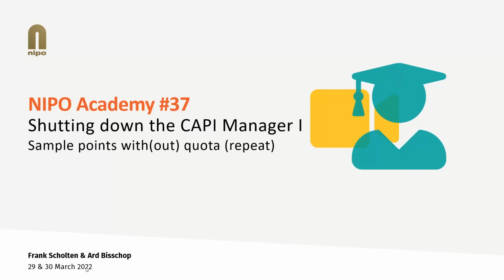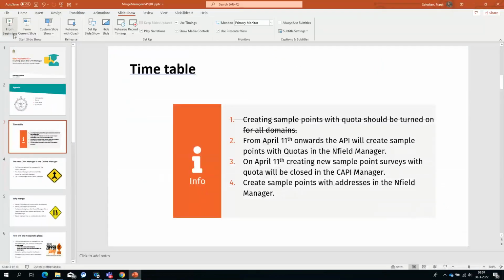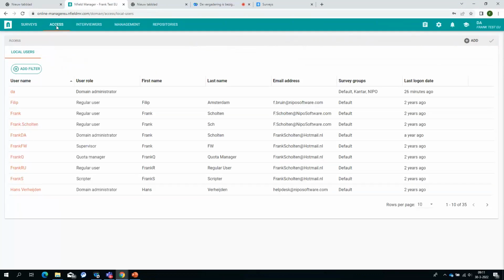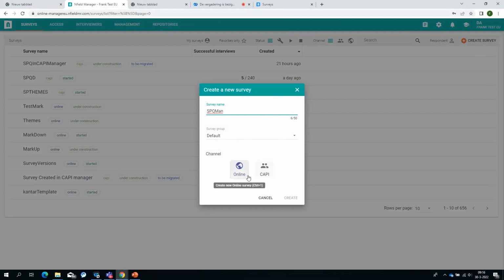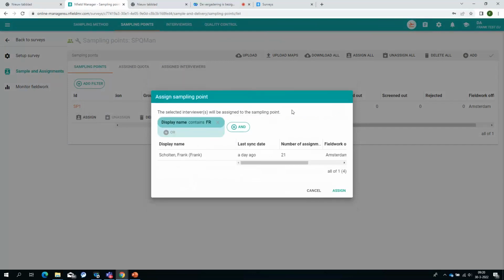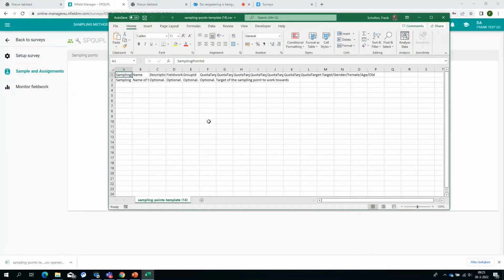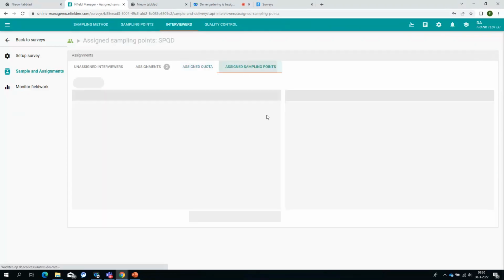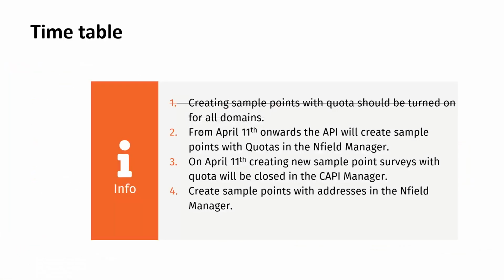Academy #37 - Shutting down the CAPI Manager I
As you probably know, NIPO has started a project migrating all the functionality of the classic "CAPI Nfield Manger" to the (online) "Nfield Manager". Shutting down the CAPI Manager will be done this by discontinuing the 2 remaining CAPI scenarios, Sampling points with quota and Sampling points with addresses, one-by-one. We will start with Sampling points with quota. And this NIPO Academy will only deal with this scenario.